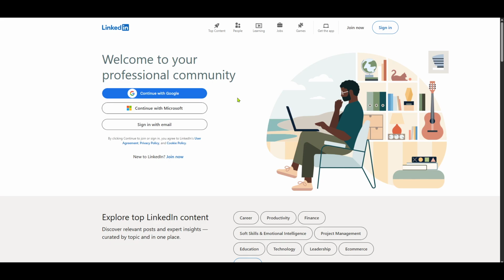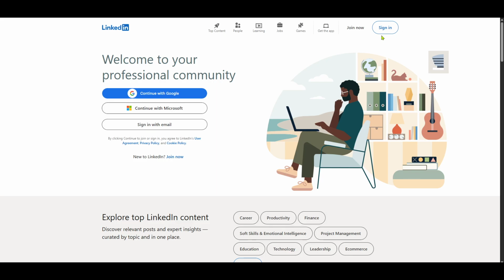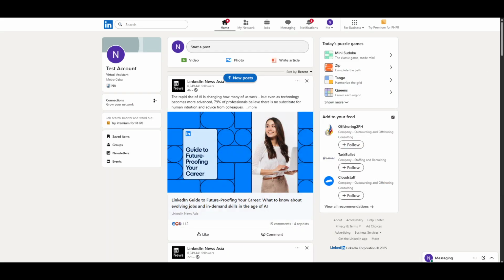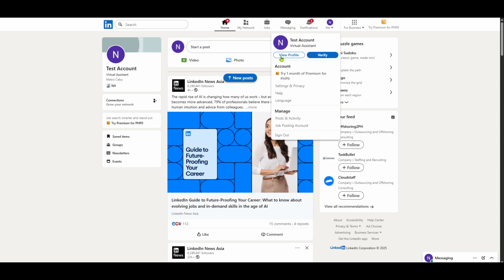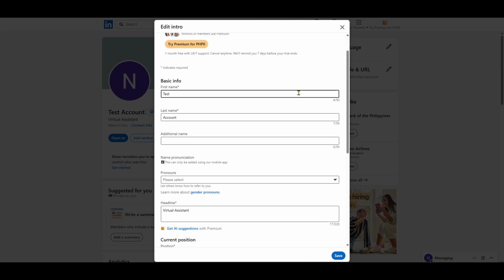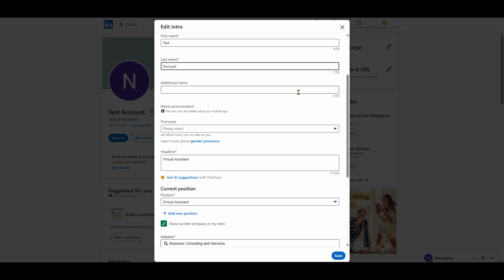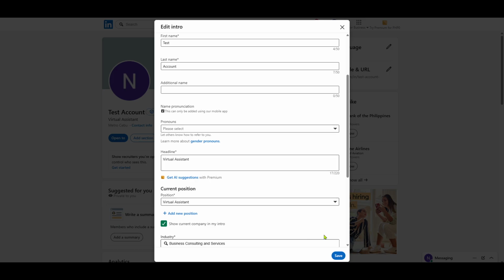How To Add Name Pronunciation On Your Linkedin Profile [2025 Guide]